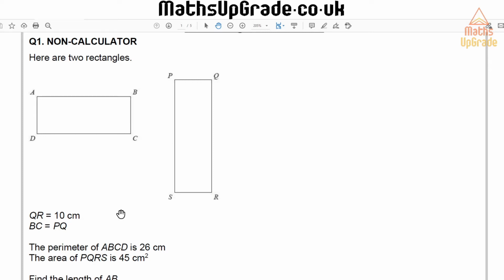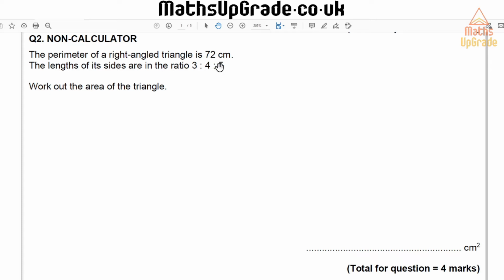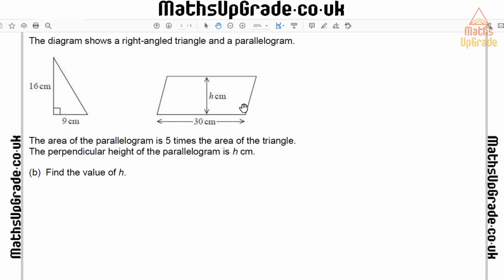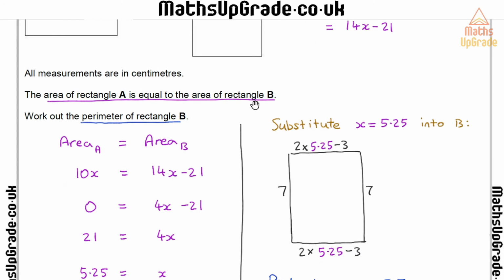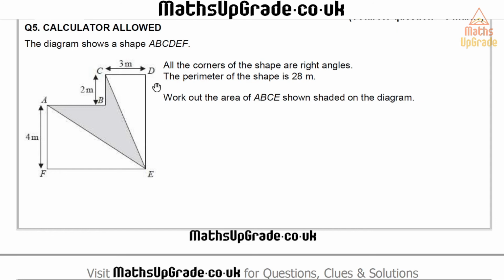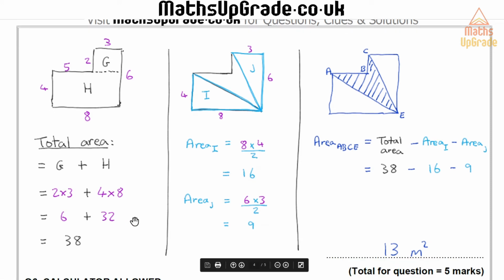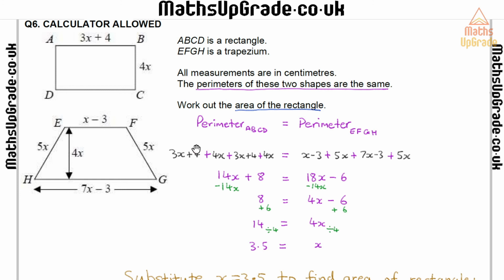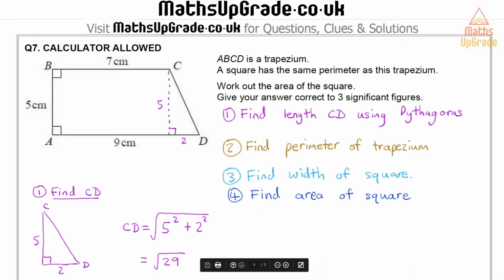Area of Shapes Video GCSE Maths Exam Questions